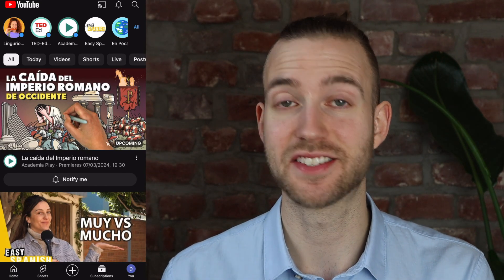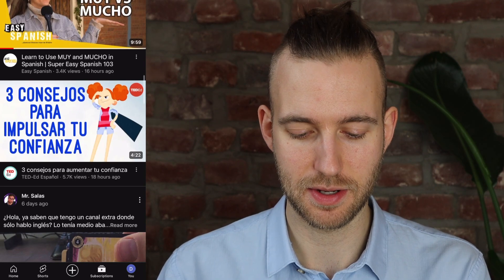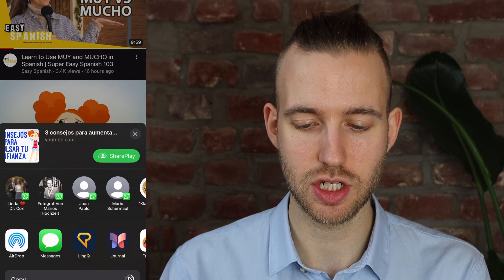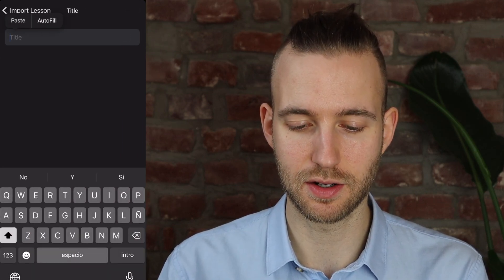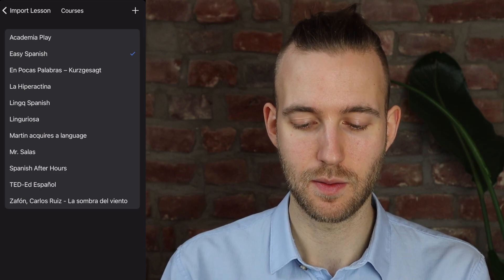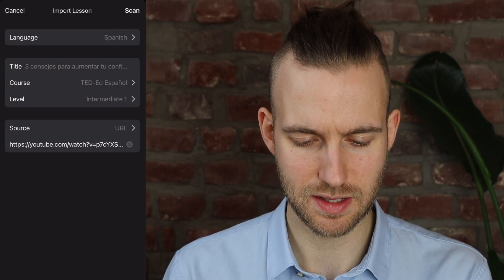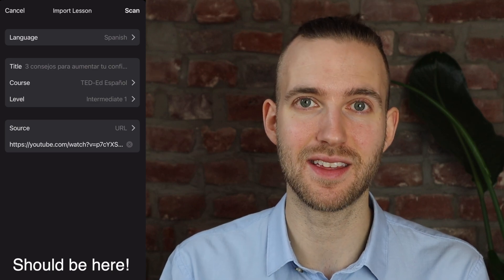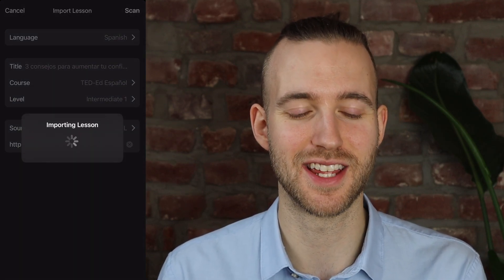How to Import Lessons on Mobile in LingQ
Today, I want to show you how to import lessons from sources like YouTube or Netflix into LingQ on a mobile device. That means without the LingQ browser extension. To be honest I never did that and have just recently learned about that, watching a video on the official LingQ YouTube channel. If you don’t know LingQ yet make sure to watch this video here first:

▬ Resources mentioned  ▬▬▬▬▬▬▬▬▬▬
LingQ